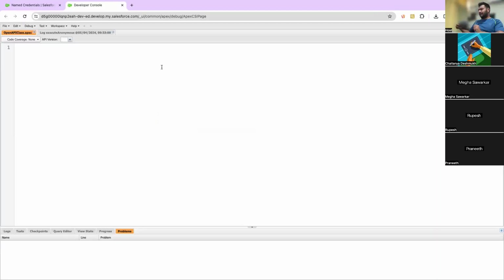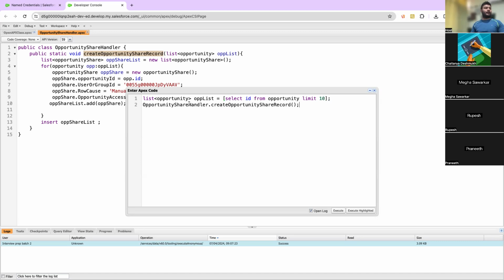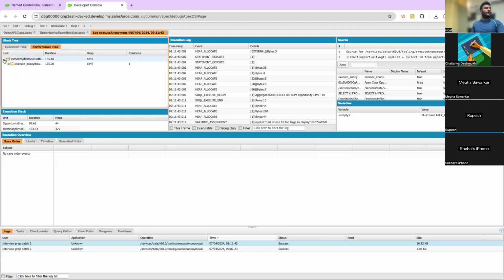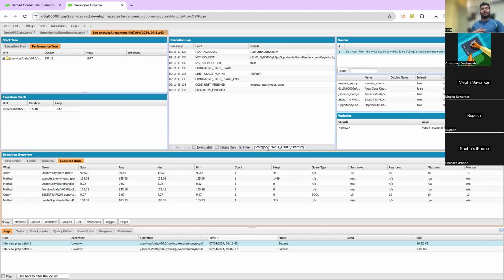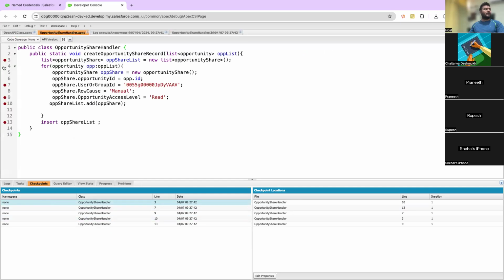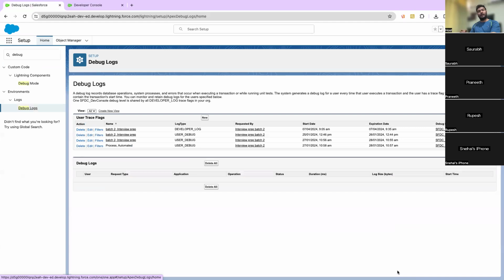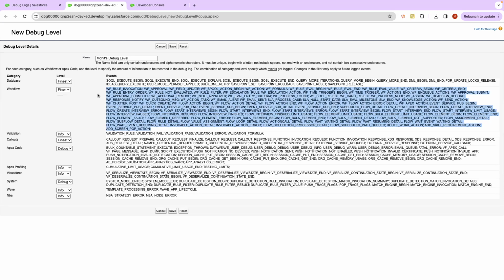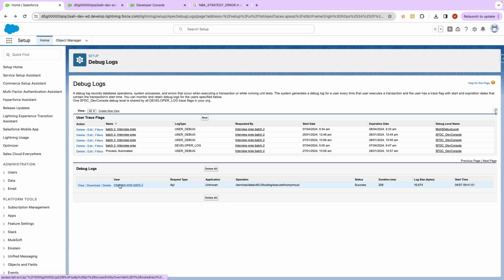How to effectively debug Apex || Salesforce Developer Interview preparation || Prospective Manager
In this video we are preparing for apex debugging and setting save points.
we are also understanding Prospective Manager in dev Console salesforce.

Sign up for my Salesforce Interview Prep Course and get:
1️⃣ Access to All Recordings: Covering all the important Salesforce topics.
2️⃣ Mock Interviews: Practice and get better at interviews.
3️⃣ Community Support: Get your doubts answered anytime by our awesome community.
4️⃣ Resume Review: Personalized feedback to make your resume stand out.
5️⃣ 1:1 Career Advice: Chat with me directly about those tough career decisions.
6️⃣ Weekend Doubt Sessions: Join live Q&A sessions to clear up any confusion.
7️⃣ Helpful Notes: Quick and easy reference for your studies.